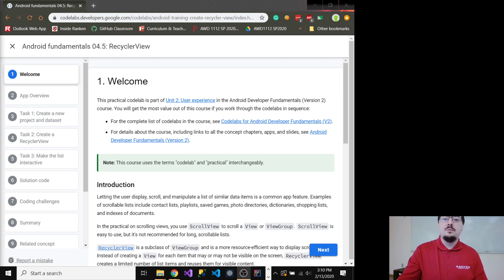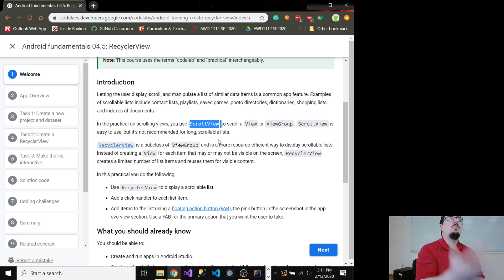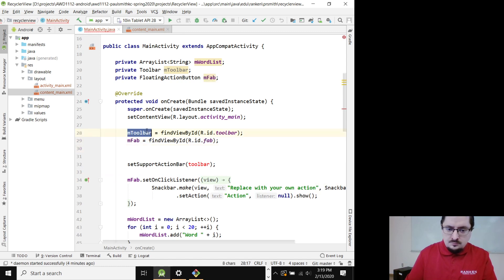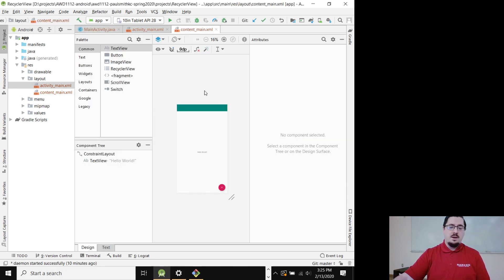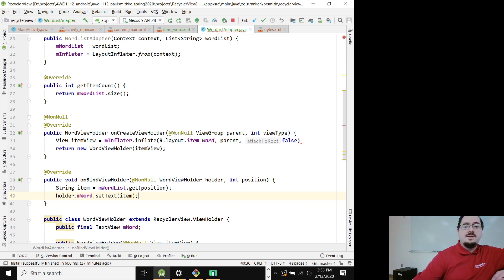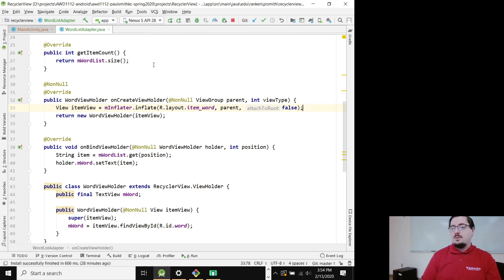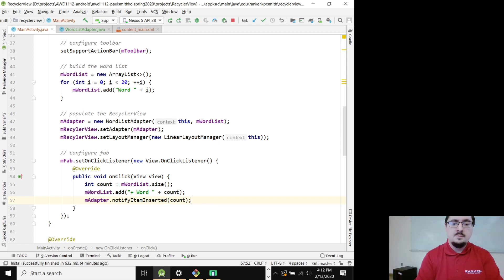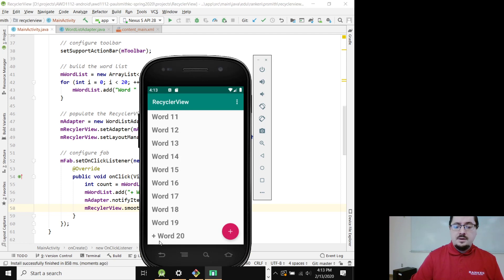RecyclerView - Android Lesson 4.5 - AWD 1112 Spring 2020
Android Lesson 4.5 RecyclerView